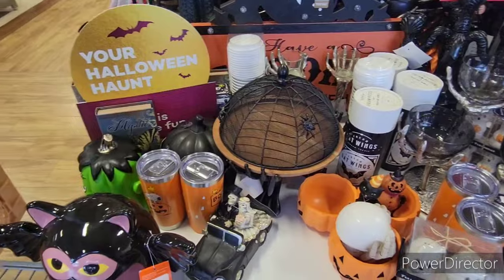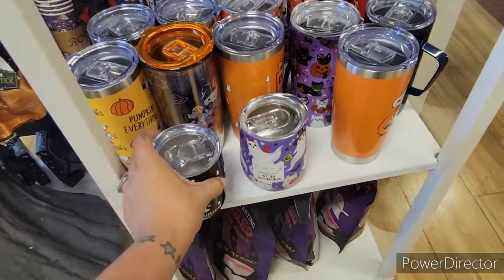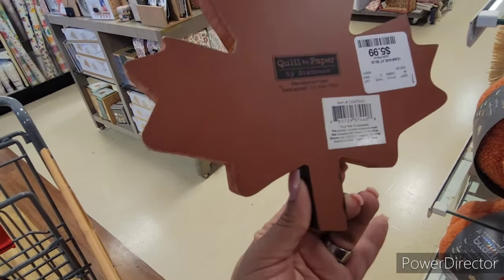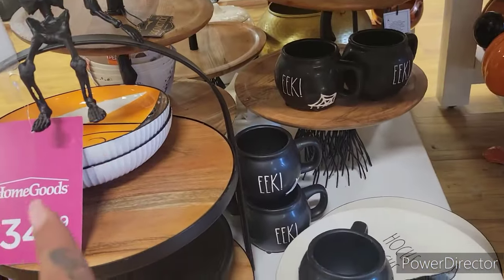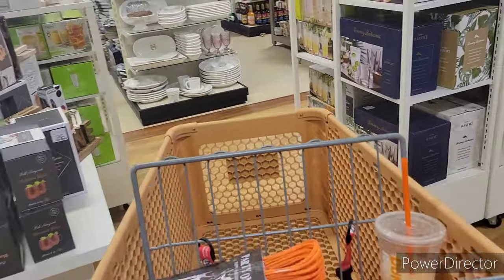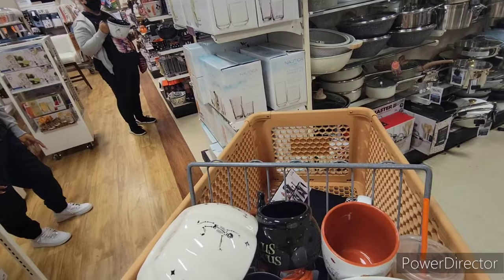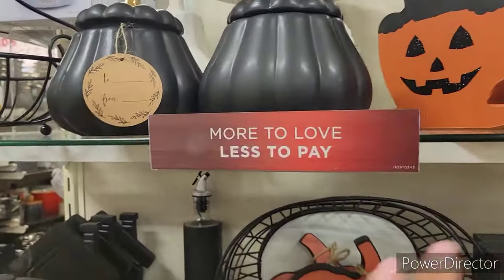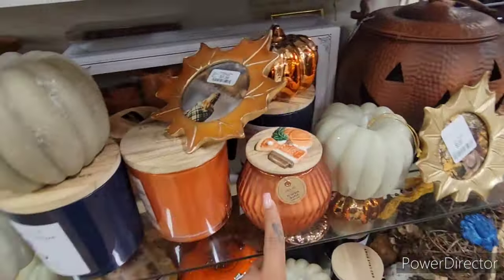All NEW 2023 Halloween 🎃 + Fall 🍂 ‎Decor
HomeGoods Fall and Halloween Decor are HERE!! Today we are shopping the New FALL DECOR and Halloween Decorations at HomeGoods! Aisles and Aisles of NEW Fall decorations and halloween decor! I am giving tons of Fall Decorating Ideas. This year I will also be doing a Halloween Decorate With Me! HomeGoods is filled with decorative pumpkins and fall wreaths! We are shopping for Spooky Halloween Decorations to get you in the mood for a pumpkin spice latte! Skulls, Witch dolls, throw blankets + more!! We are looking at Fall Decor for every decor style. Full HomeGoods store walkthrough featuring all the new decor and fall decorations! If you are ready for fall, this video is for you!! If you love to decorate you do not want to miss this.

I would love to have you part of my YouTube channel.